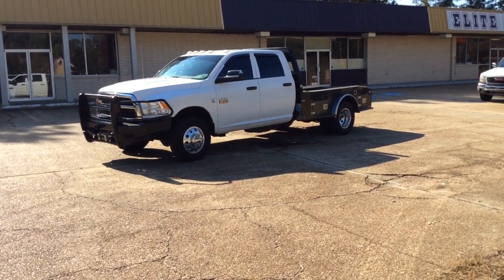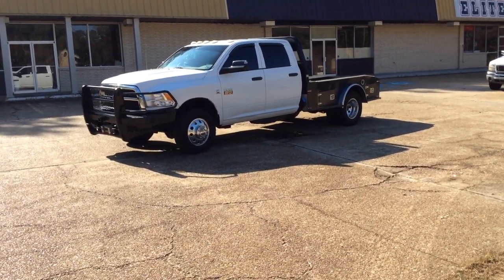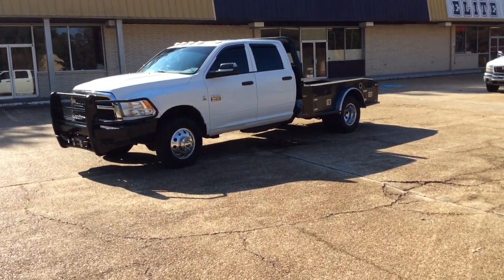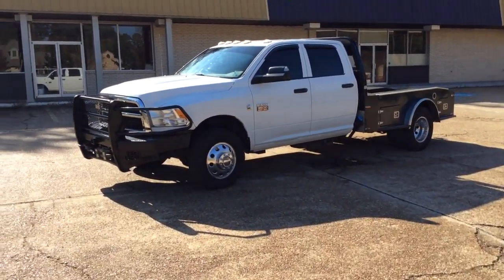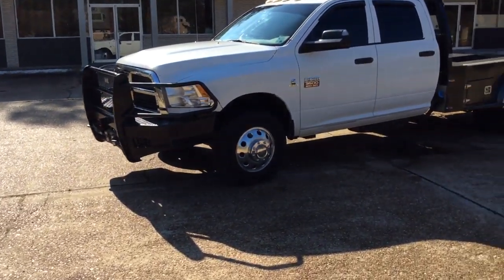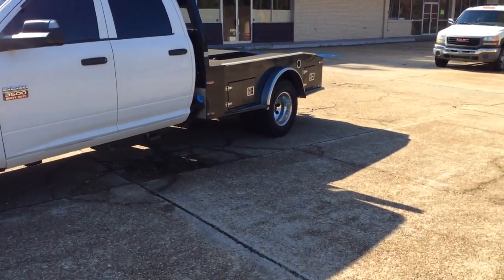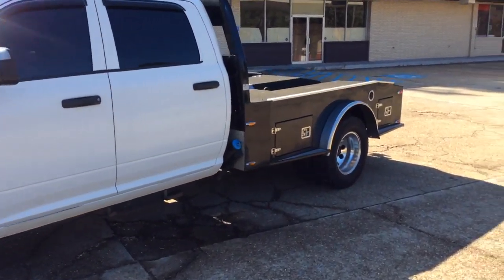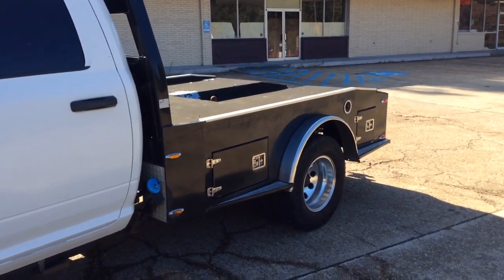2012 RAM 3500 HD For Sale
Title: 2012 RAM 3500 HD For Sale